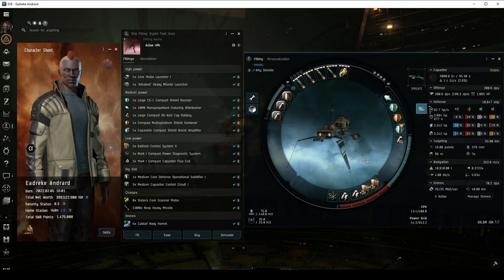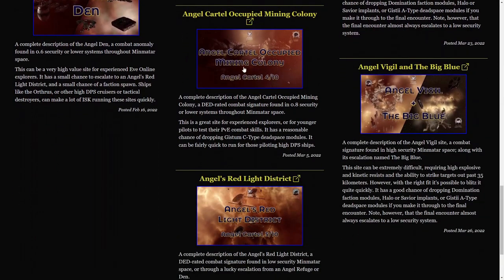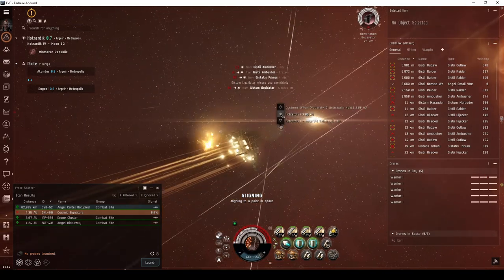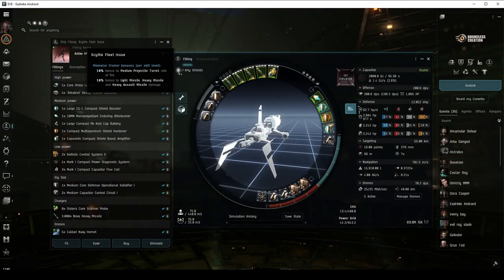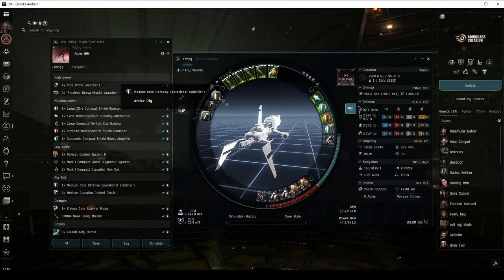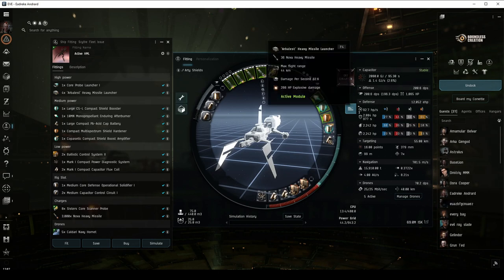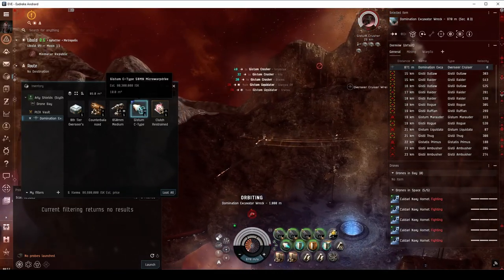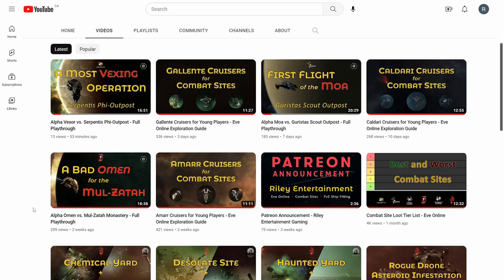Alpha Scythe Fleet vs. Angel Cartel Occupied Mining Colony - Full Playthrough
A full playthrough of the Angel Cartel Occupied Mining Colony flying a heavy missile Scythe Fleet Issue on a low-skill alpha character.  Includes some light commentary during the encounter.

Music is from the Eve Online soundtrack:
The Promised Lands
Akat Mountains
Retribution
Minmatar Rebel Alliance

00:00 - Introduction
00:50 - Commentary on Rupture Attempt
01:26 - Scythe Fleet Issue Fit
02:37 - Angel Cartel Occupied Mining Colony - First Room
10:51 - Second Room
15:15 - Loot and Commentary

Scythe Fleet fit flown in the video:

[Scythe Fleet Issue, Active HML]
Mark I Compact Capacitor Flux Coil
Mark I Compact Power Diagnostic System

10MN Monopropellant Enduring Afterburner
Large C5-L Compact Shield Booster
Compact Multispectrum Shield Hardener
Copasetic Compact Shield Boost Amplifier

Medium Core Defense Operational Solidifier I

Caldari Navy Hornet x5

Nova Heavy Missile x3000